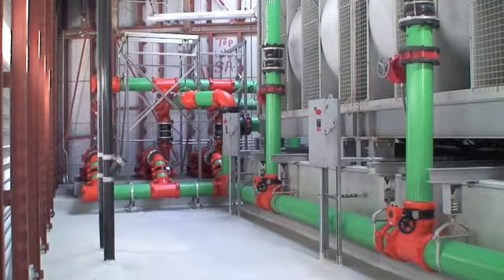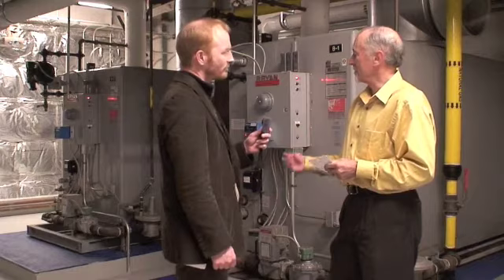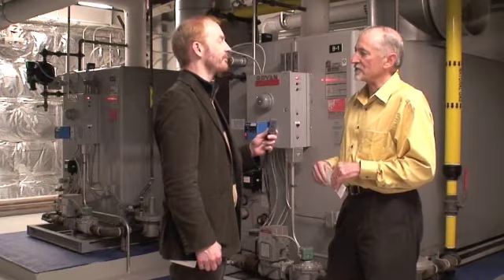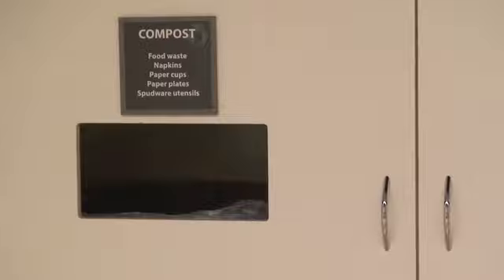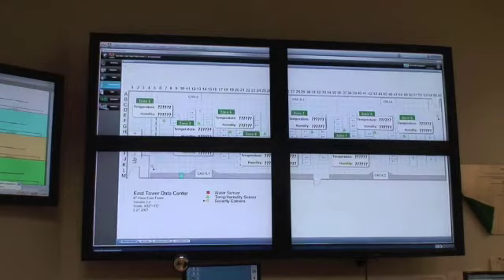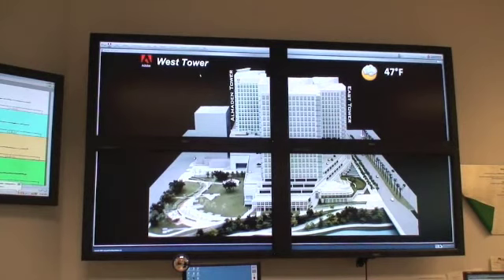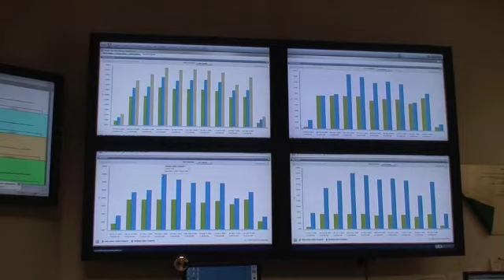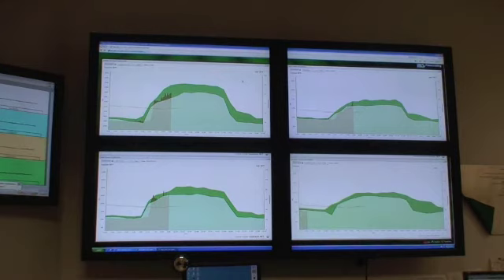Tour of Adobe's triple platinum LEED certified San Jose HQ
When I was in San Jose recently I was invited to go on a tour of Adobe's triple platinum certified LEED building. I didn't hesitate!

It was a great tour and Adobe's Randy Knox who gave me the tour explained in fantastic detail many of the steps taken to reduce the energy usage of the facility.